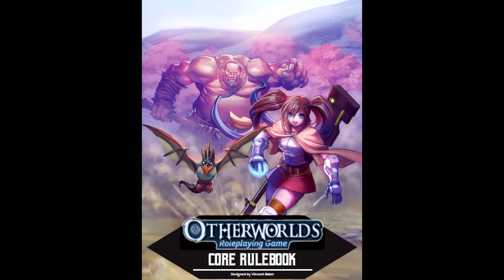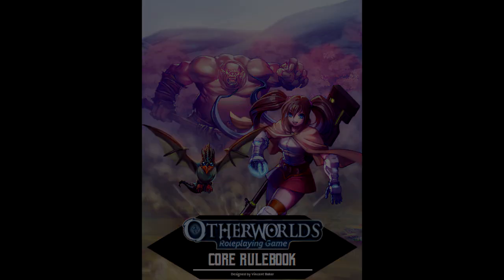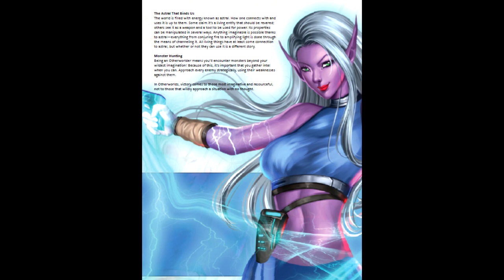Otherworlds Roleplaying Game Core Rulebook review pt1: Introduction and basic system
You are an Otherworlder, equipped with the artifact know as the "Wanderer", you travel between worlds, in search of whatever it is your heart desires, be it virtue or vice, the choice is yours! Also, this game reminds me a lot of the JRPGs and action JRPGs of yore 👍
- Particle Voyager
GameDev Market SFX were also used.